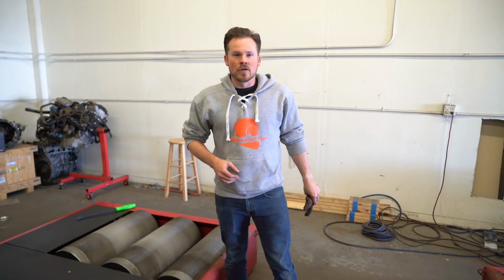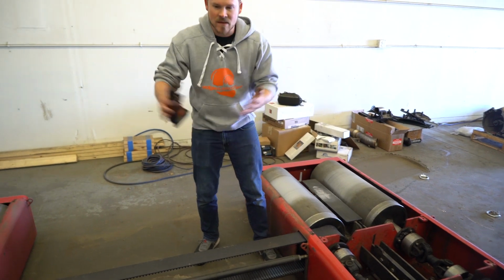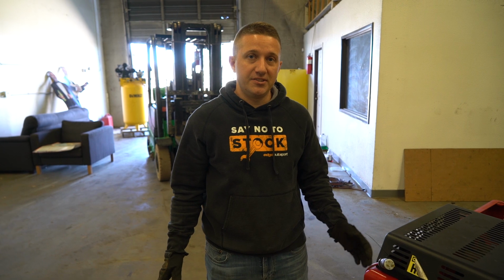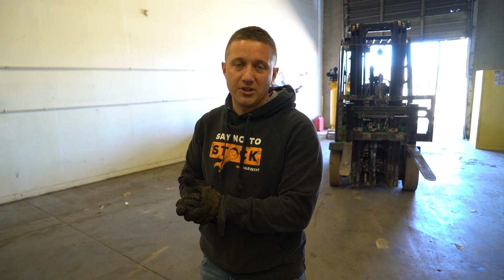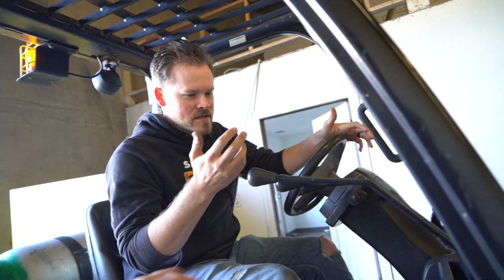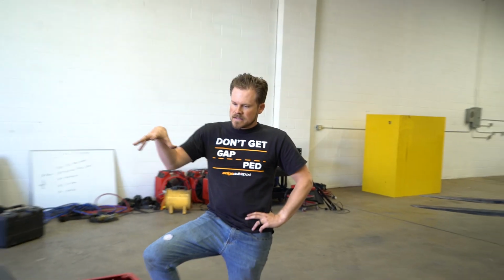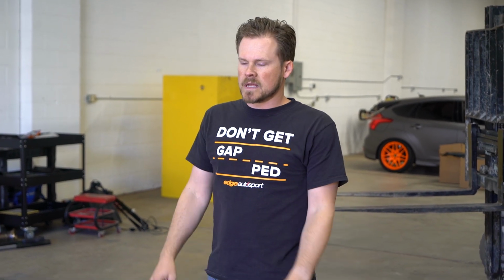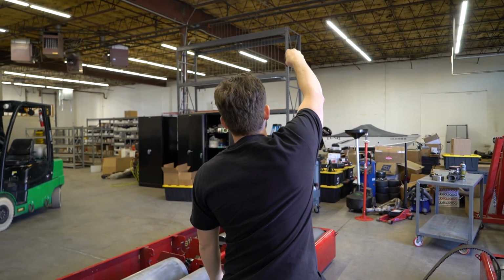MOVING OUR DYNO??? | Moving Day 3 VLOG!!! | Edge Autosport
Over the past week, we have been Moving Our Dyno into our new shop location and TODAY, we are beginning the MASSIVE process of moving our AWD Dyno!!! Check out the video and let us know what you think!